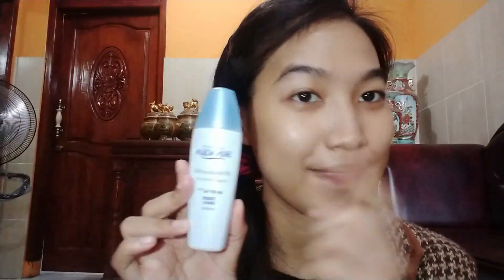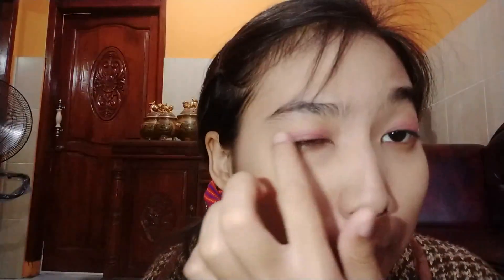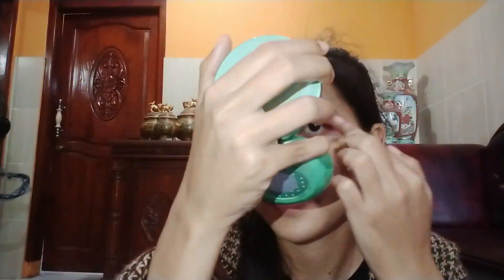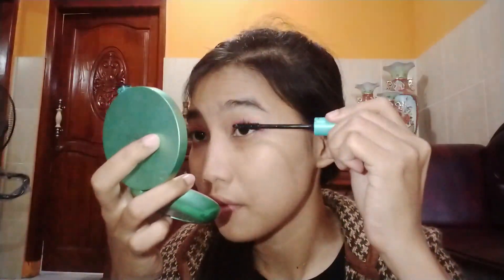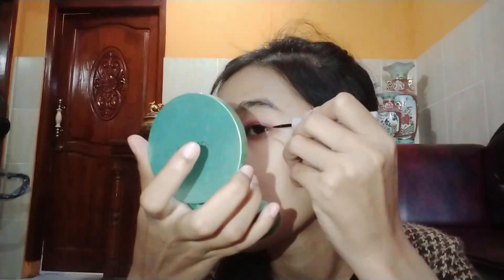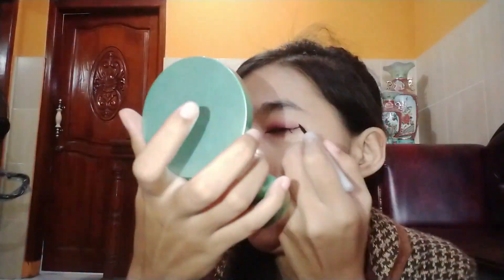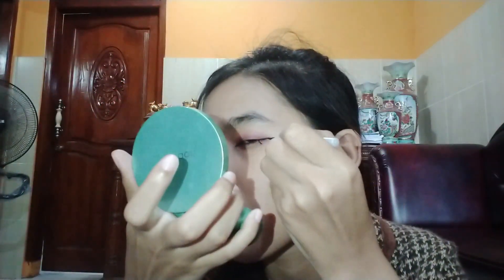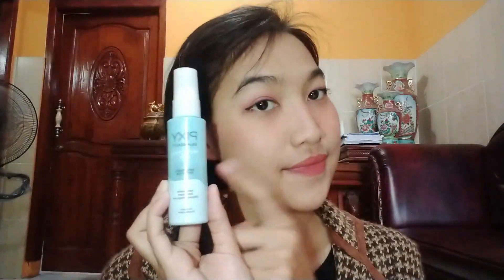DITA 2ND VLOG : MAKE UP FOR BEGINNERS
Hello guys! It’s Dita. In here I wanna give you tutorial make up for beginners so keep on watching.  Ok guys I want to give you tutorial make up for beginner, before I am giving you tutorial it’s better if we are apply skincare in our face for the first.
So guys I have already washed my face, then I am pouring toner in the cotton and then apply it on the face. After that we wait until the toner absorb in the skin. Next apply moisturizer in face for make up can slick evenly. The last apply sunscreen. It can protect the skin from harmful sunlight.
Ok after we apply the skincare lest go move on in make up.
Usually make up for beginner we don’t need apply fondation. Because for begginers I recommend that you wear light make up. Like loose powder or tone up cream. But in here I don’t wear tone up cream because I don’t like with the color of the tone up cream. Because it’s to white. So I wear loose powder. I wear marsck. This is the legend loose powder, because it’s very light product. Then the second step is eyeshadow. I directly switched to eyeshadow. I didn’t use powder based eyeshadow but I use cream. And that’s right I use lipcream for my eyeshadow, because it’s easy to apply and also cost effective. I use pixy and you can get it at indomaret. It’s so comfortable. Then next, before I apply mascara. I clamp my eyelashes first so that the eyelashes look curved and not glazed. I use mascara so that the eyes look cute and fresh. Next is eyeliner I don’t know why I must use eyeliner. Maybe it can give me big eyes effect for my eyes. So I really like with eyeliner but I still having hard to apply in my eyes. And don’t forget to apply blush on in the cheek and nouse. I wear blush on from emina creamy tint. Then the last is lipstick. I use emina shade bricktown because it make my lip look fresh. And don’t forget to apply setting spray. It make our make up look flawless and long lasting.
Ok guys this is the result of the make up for beginner.
Ok guys that’s enough. Thankyou for watching. Goodbye and see you on next video. goodbye

Source
Image

Sound effect

COMMENT: A good make up tutorial! (honestly I wouldn't really know..) Nice editing, and the video seems very well made.